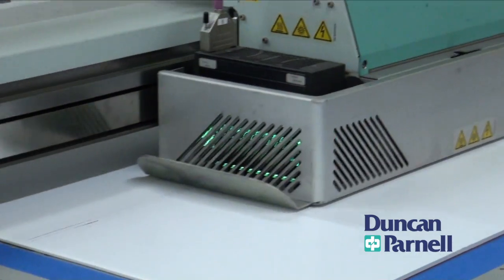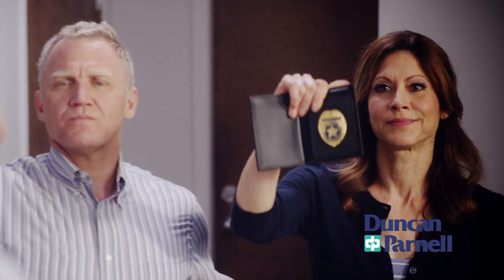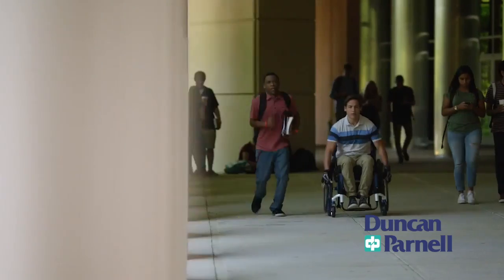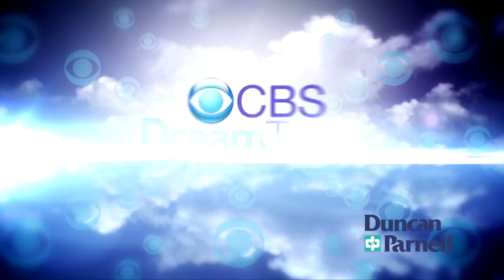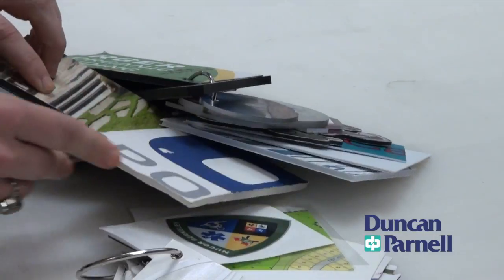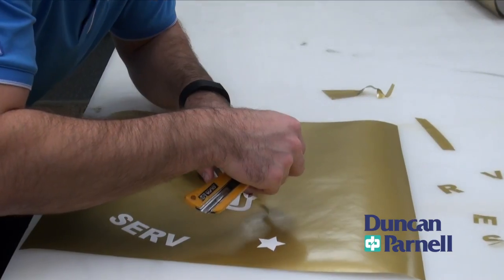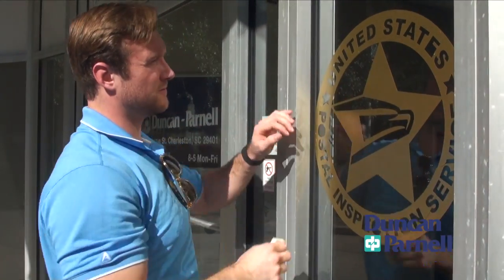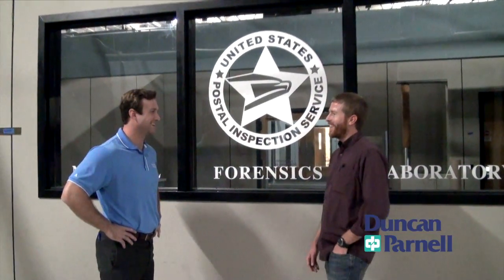Duncan-Parnell produces custom graphics for CBS’s TV show “The Inspectors”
Duncan-Parnell helps designers, marketers, and owners increase company branding with flexibility of digital printing, maximize resources by utilizing our team from design concept design to printing to installation, and increase revenue by reinforcing brand messages through customizable media and applications. The Color Graphics Printing team provides visual communication applications, from tradeshow marketing to point-of-sale displays to interior décor. From large corporations to small, locally-owned business, our team-based approach focuses on providing highly individualized results that exceed client expectations.